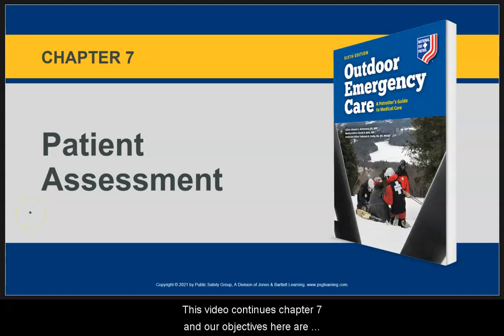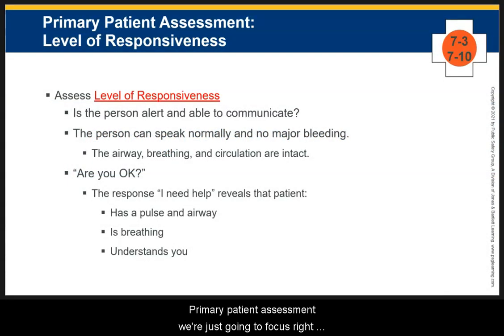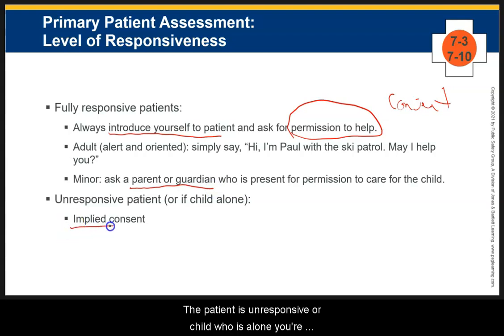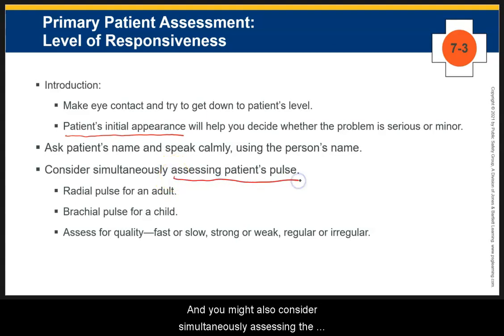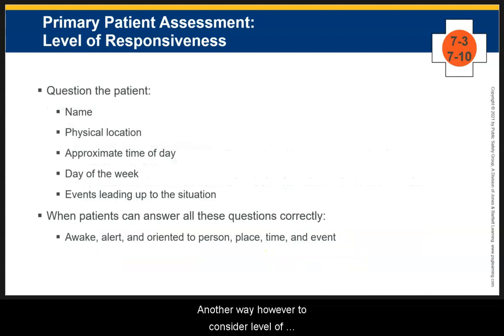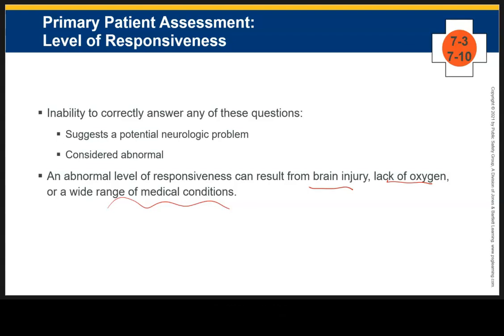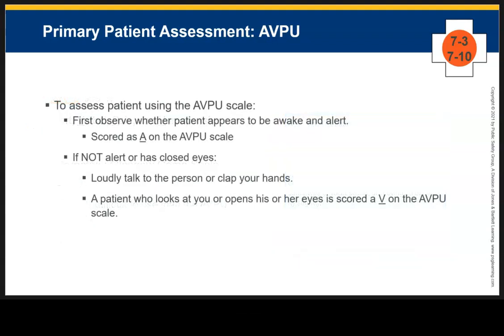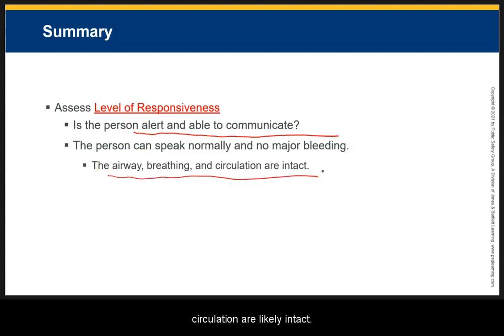Chapter 7.3.2 LOR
This video describes the assessment of level of responsiveness (LOR) during primary patient assessment.